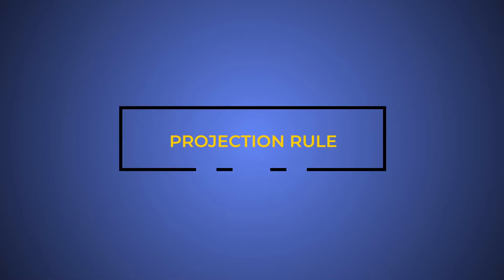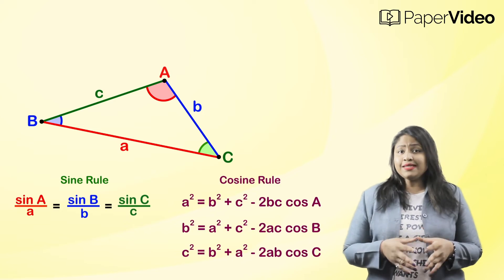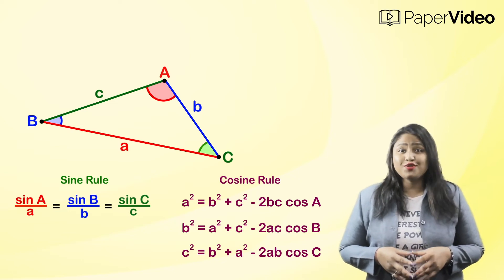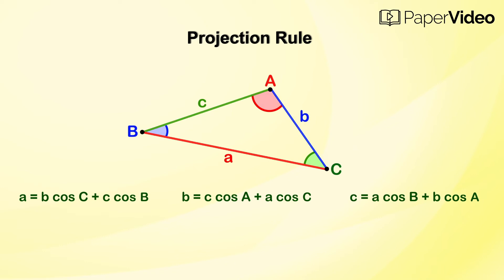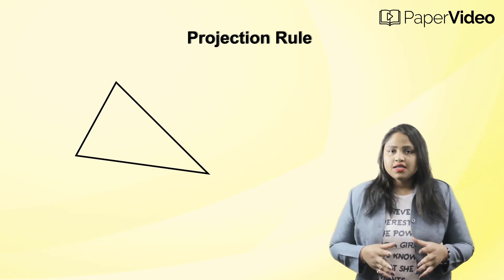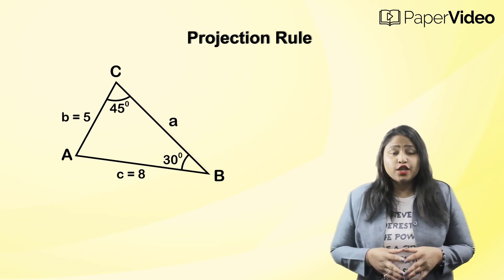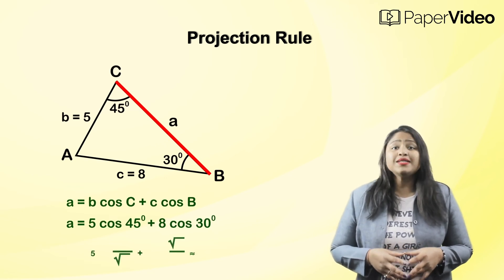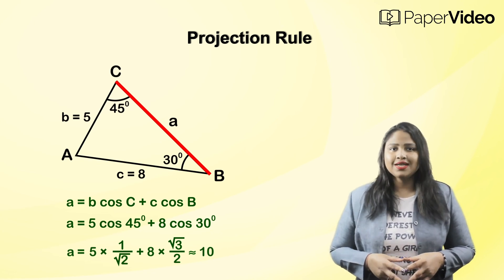Projection Rule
In this video, we will learn what is Projection Rule